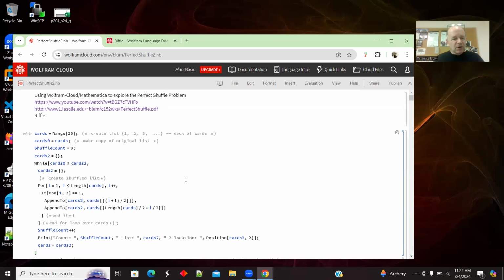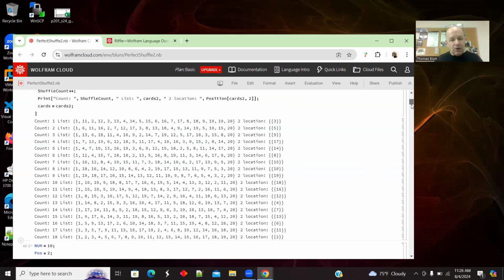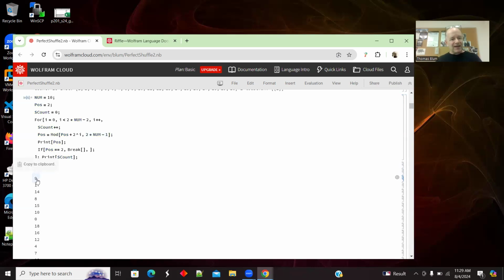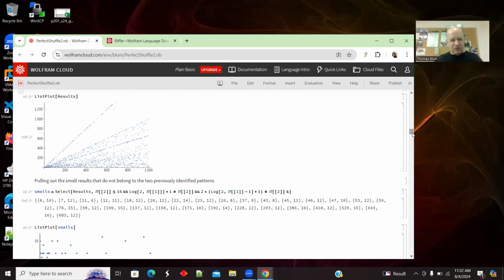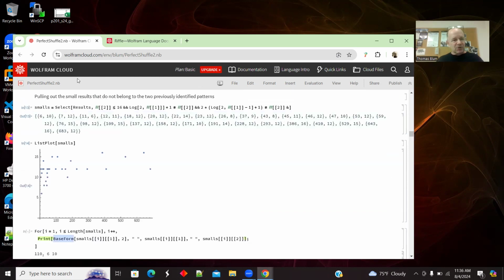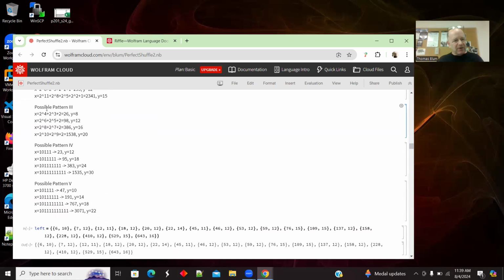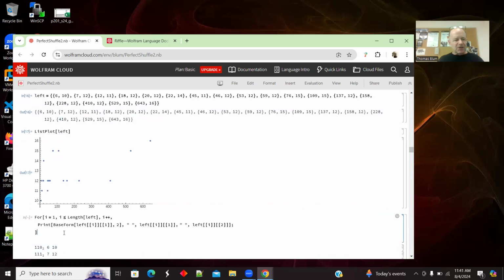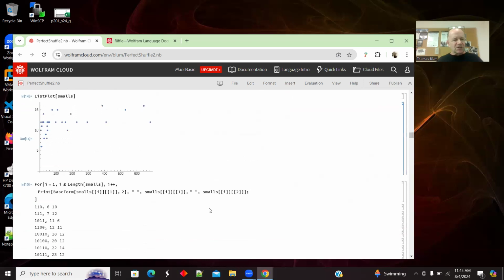More on the Perfect Shuffle (Riffle) using Wolfram-Cloud/Mathematica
In this video we return to the "perfect shuffle" (riffle) problem, that is, looking at the sequence of the number of times it takes to shuffle a deck (list) of size 2N to return to the original order. First we see that we can take an approach of following the second element of the list (the first and last do not move) and makes it far easier to generate the sequence.  We previously noticed some patterns among those deck sizes that returned the original order quite rapidly. Since the powers of two played a role, we used Mathematica's BaseForm to look at the numbers in binary.  That helped to identify a few more patterns among the "smalls" -- the fast order-restoring deck sizes. (Using Wolfram-Cloud/Mathematica to explore the Perfect Shuffle Problem)